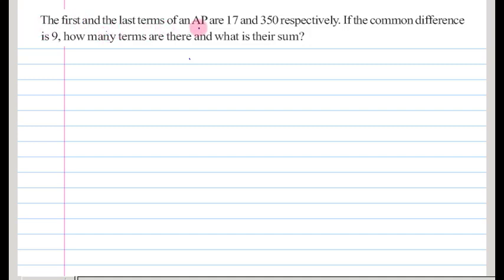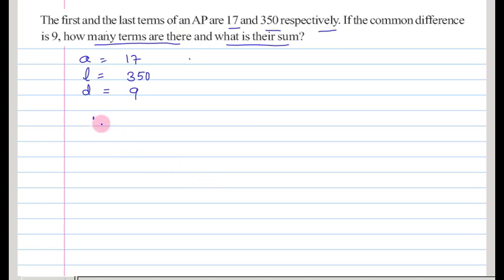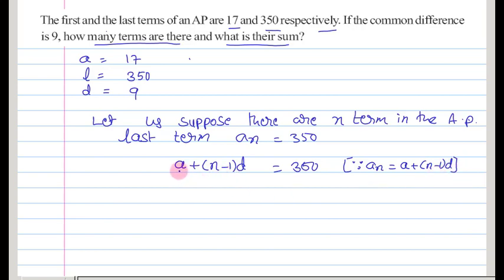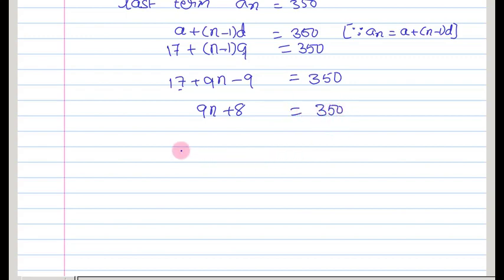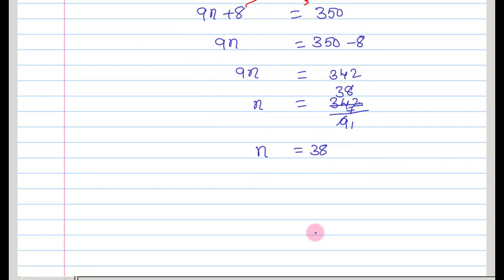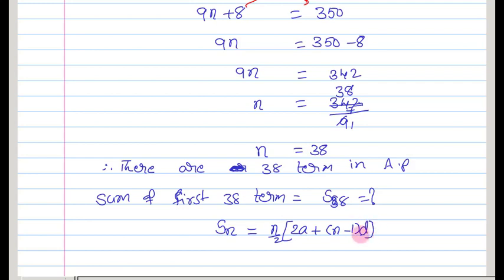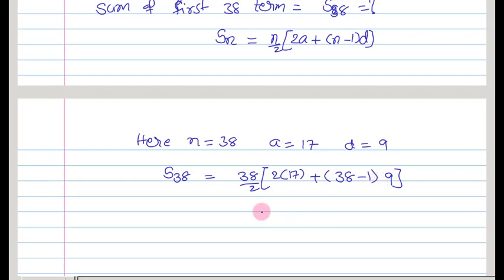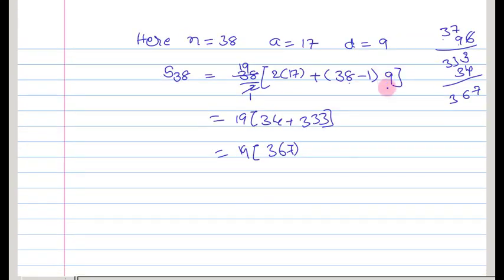The first and last terms of an A.P are17 and 350.if common difference is 9,find the sum of the terms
TS & AP CLASS 10
MATHS
PROGRESSIONS